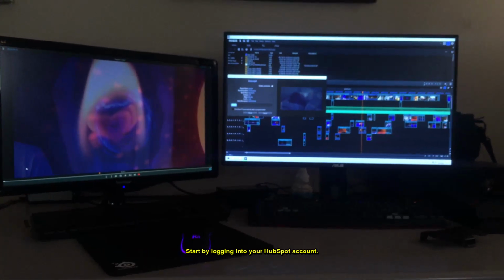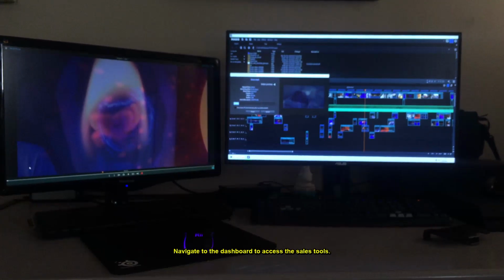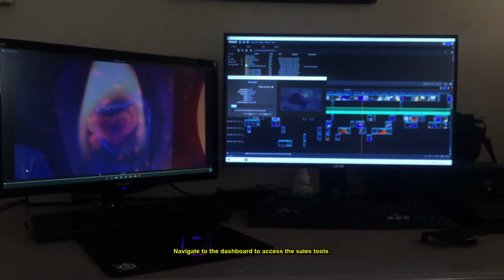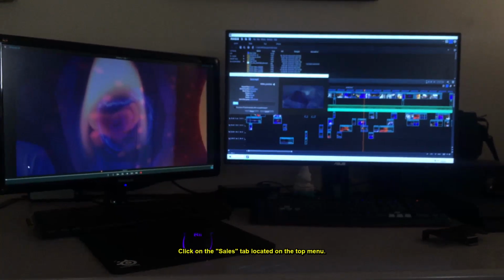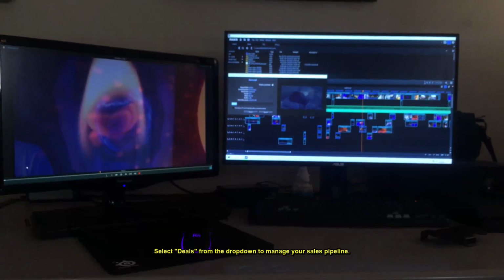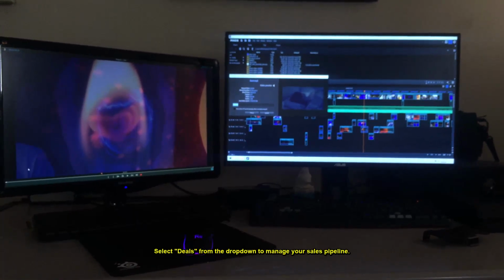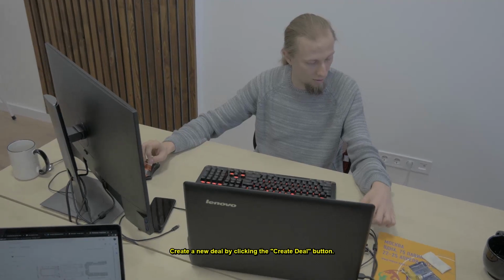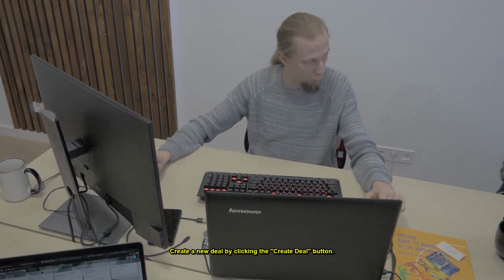How to Increase Sales with HubSpot - Quick Tutorial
Unlock the potential of your business with our quick tutorial on "How to Increase Sales with HubSpot"! In this video, we'll walk you through effective strategies and features within HubSpot that can boost your sales performance. From leveraging CRM tools to optimizing your marketing efforts, you'll learn practical tips to drive more conversions and grow your revenue. Don't miss out on transforming your sales process!